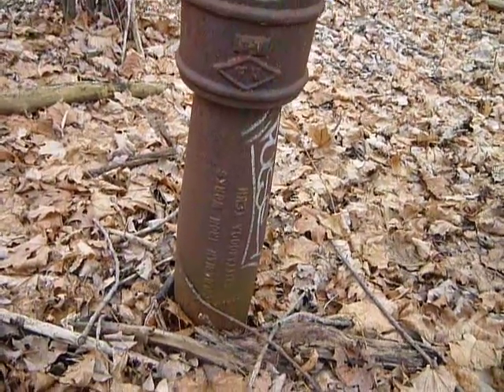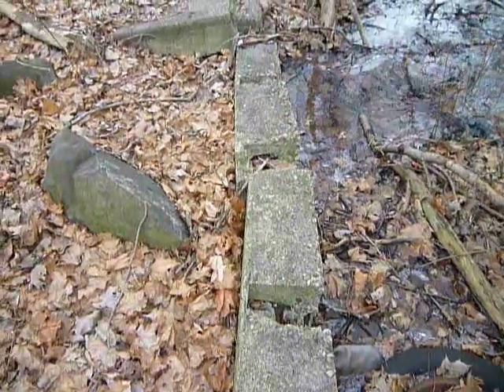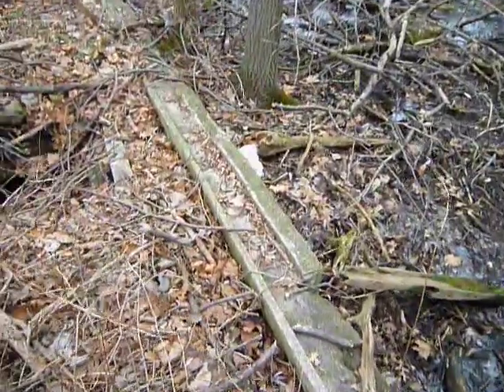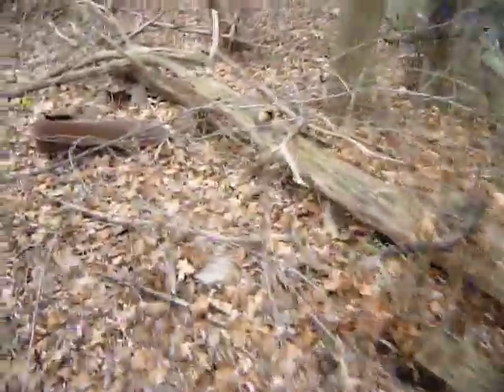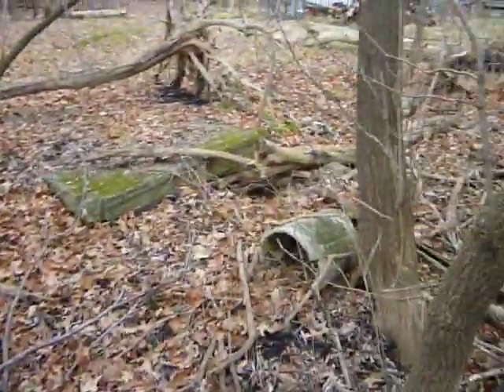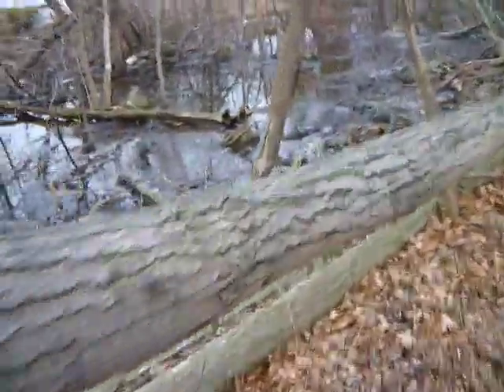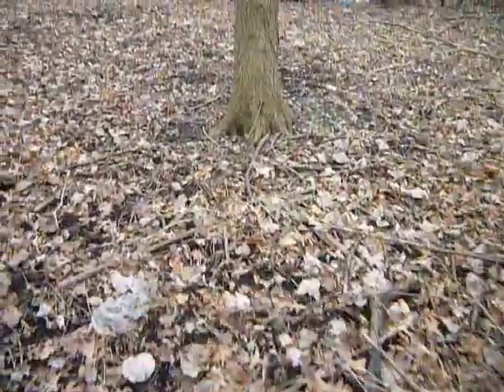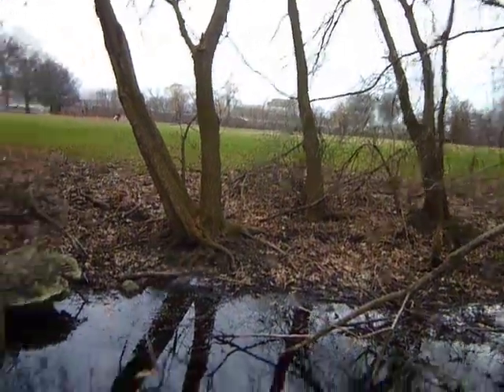Hidden in plain sight / Lost foundation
now seen.  a site revealed with the aid of winter...